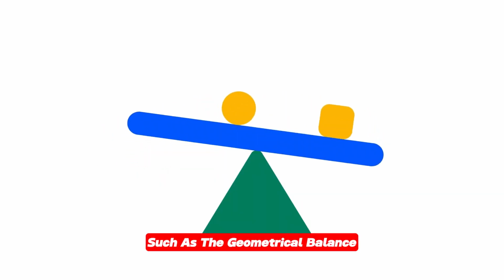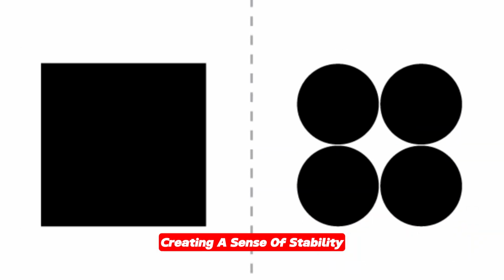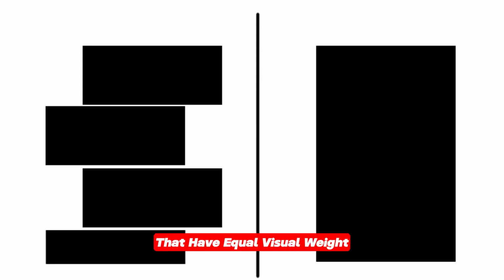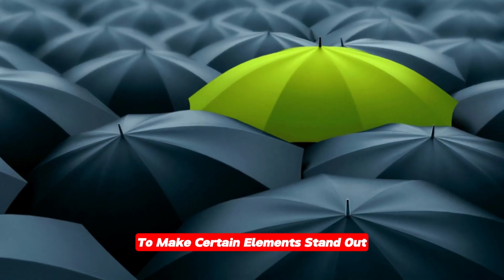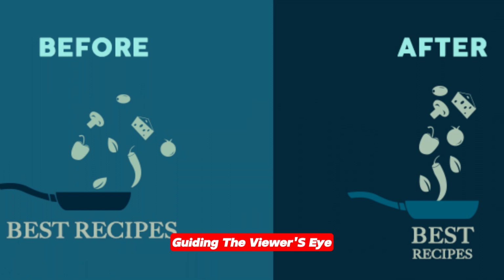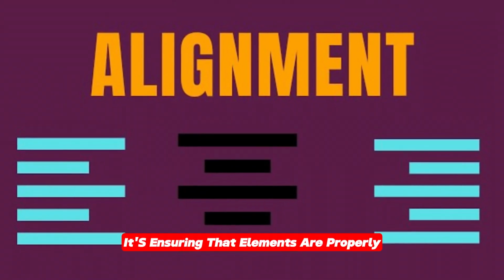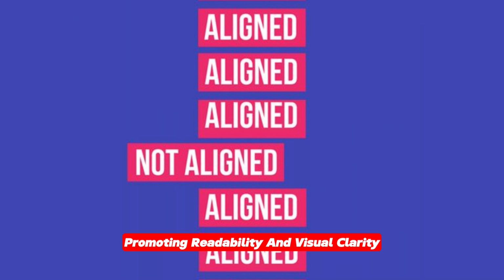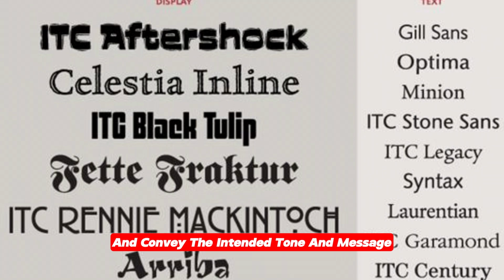Mastering Graphic Design: Principles Revealed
In this video we will discuss what is graphics designing and learn about some basic principles of graphics designing.

Learn the principles of graphic design and elevate your skills in this comprehensive video. Master the fundamentals of color, composition, typography, and more. Perfect for aspiring graphic designers!

Hello Everyone, here you will be learning graphics designing skills in shorter & smarter ways, that will be easily learn by your smart brains and along with the basic graphics designing theories & rules.